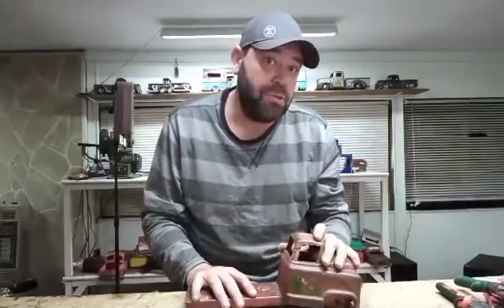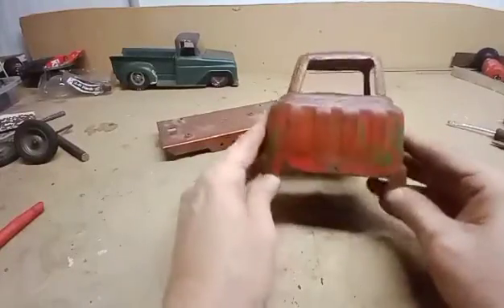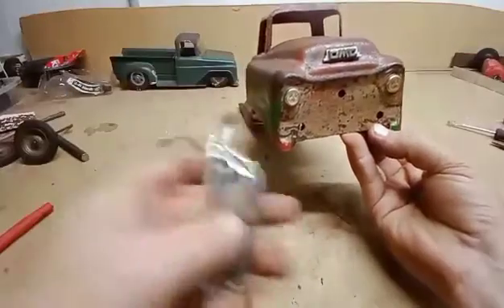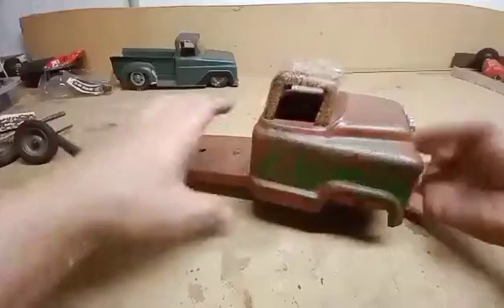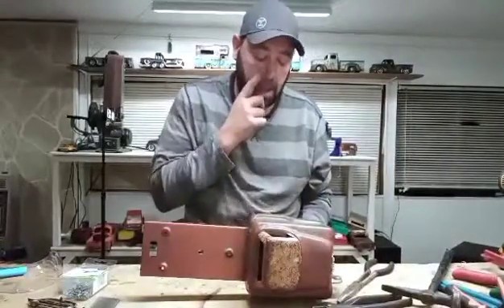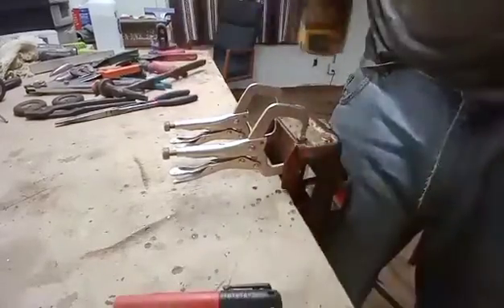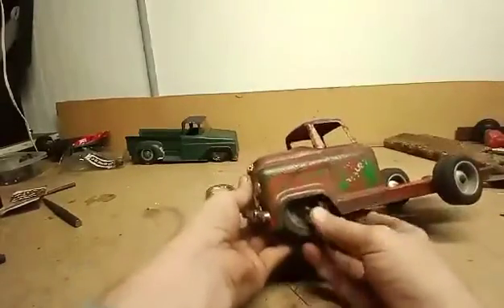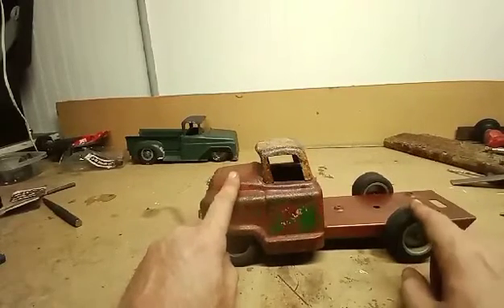"TIPPIN on TUESDAY".. LETS CHANNEL A BUDDY L GMC CAB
Let's channel a cab.